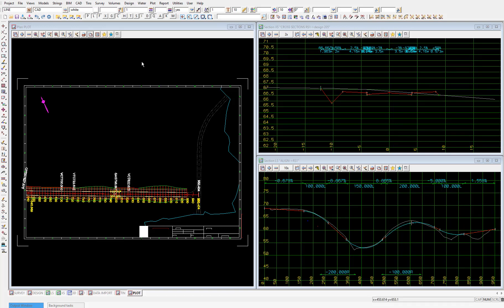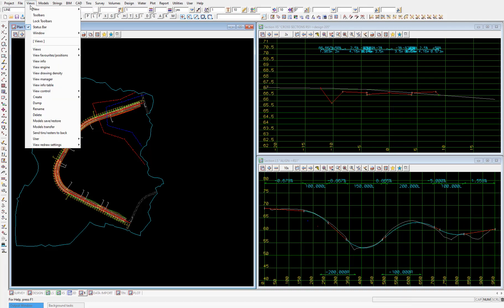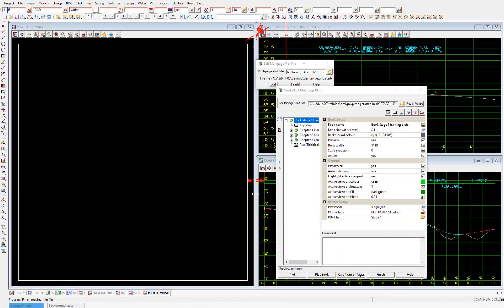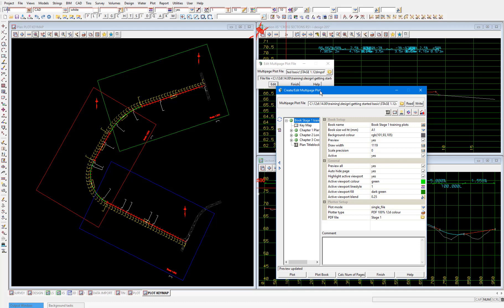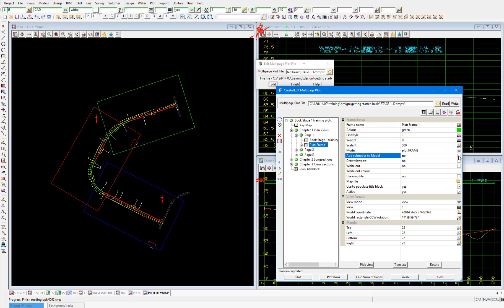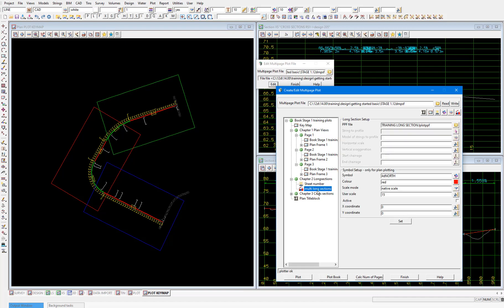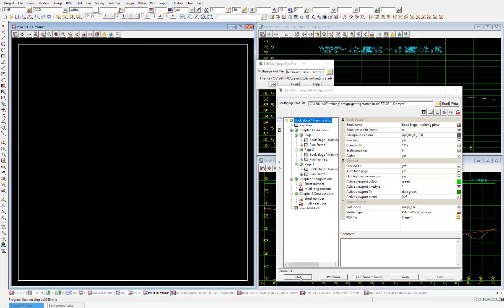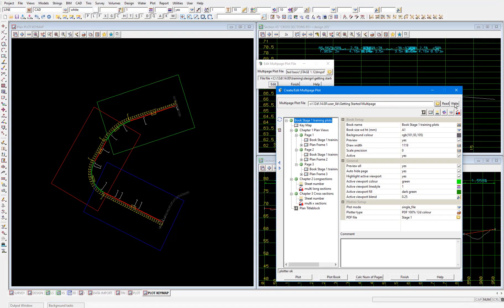Multipage Plots: Getting Started for Design (12d Model V14)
The Getting Started for Design course for 12d Model 15 is now available through the Civil & Surveying Institute. You can access this Self-Paced Online Training (SPOT) course, which includes interactive videos and quizzes, and earn a Certificate of Completion, by registering at this

This video covers Multipage Plots in 12d Model 14 and is covered in the Getting Started for Design training course content. Find the entire Getting Started for Design video playlist for 12d Model 14